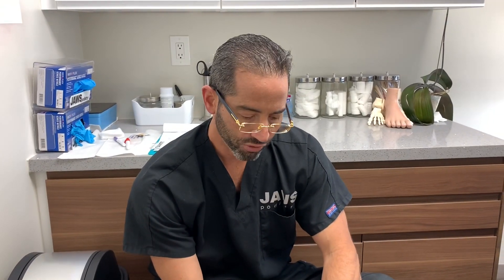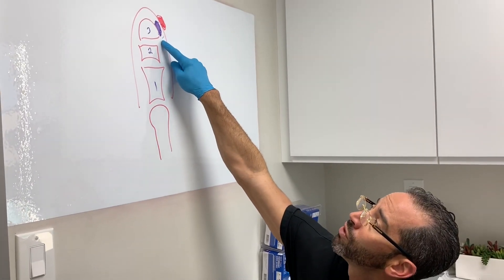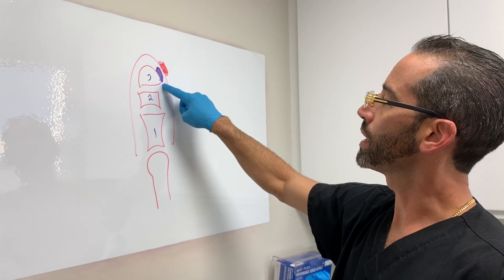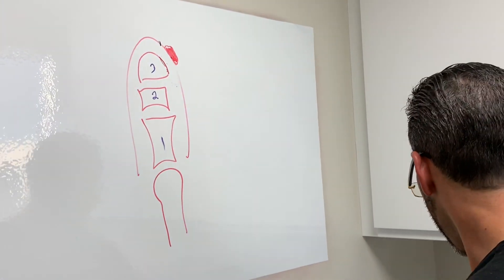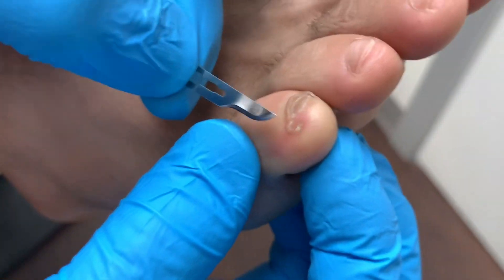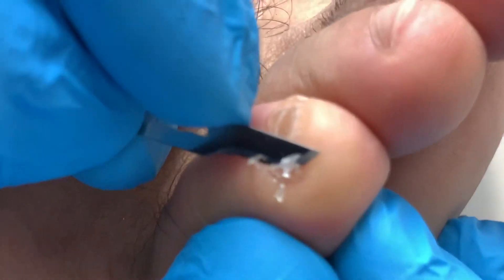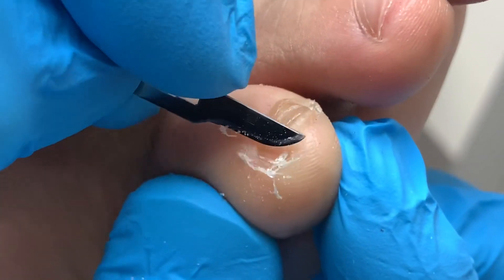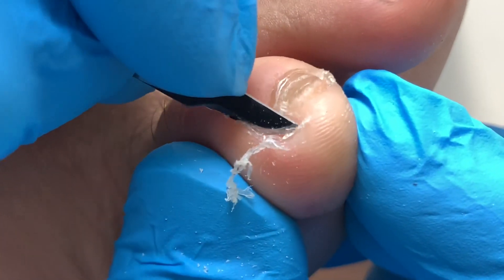THE NOTORIOUSLY PAINFUL LISTERS SEEDED CORN 😭😭😭😭